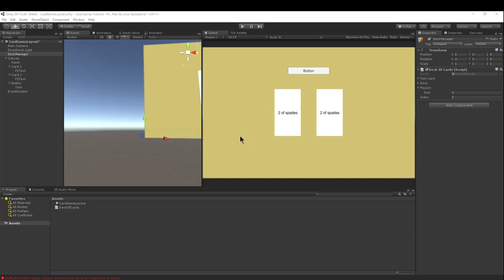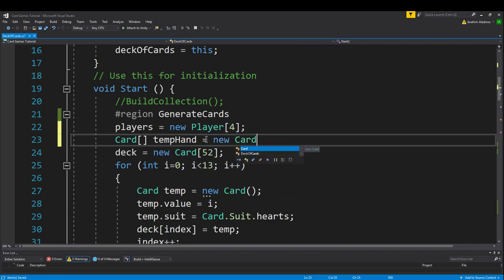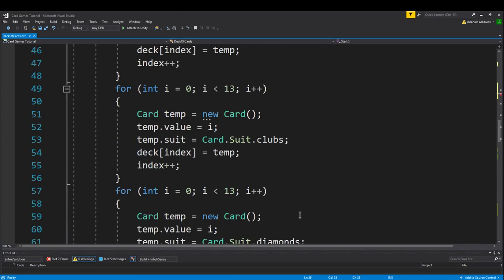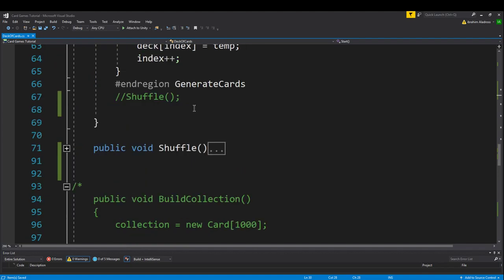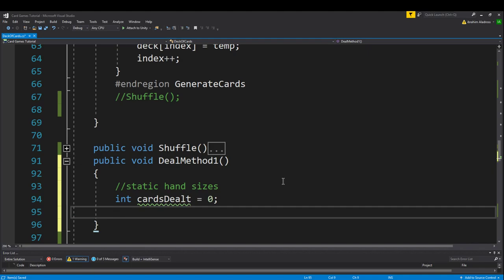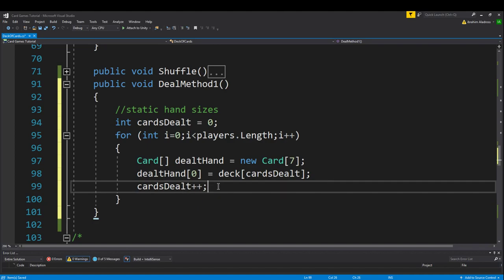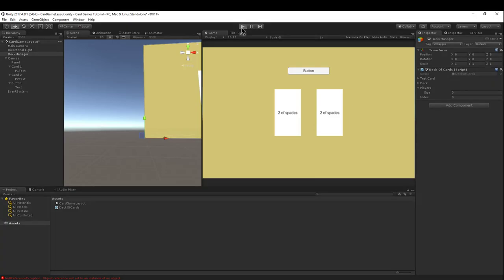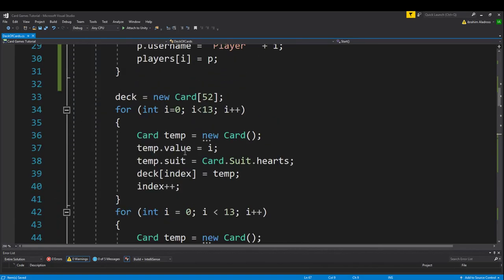Card Game Tutorial Series (Video 6) Deal Method 1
In this video, you'll learn a quick and dirty method for dealing cards out to each player. In this case, you preserve the order of cards in the deck and don't actually delete anything from the array. This works for a game like poker in which the player's hand size doesn't really change, and the deck doesn't really matter. It will not work for most trading card games, so if you're making one of those, please skip to Deal Method 2.